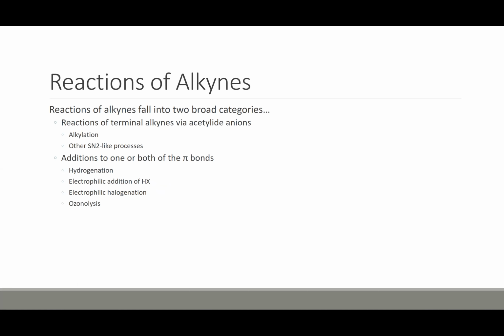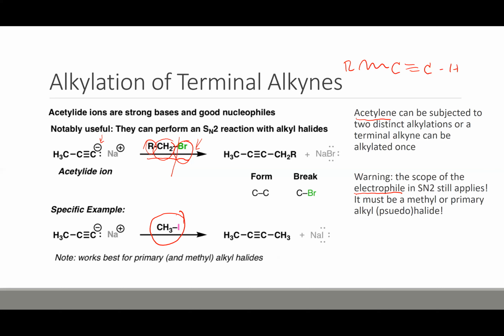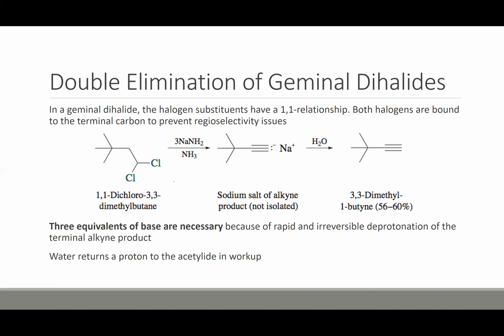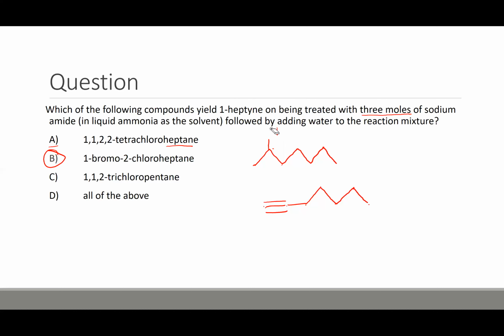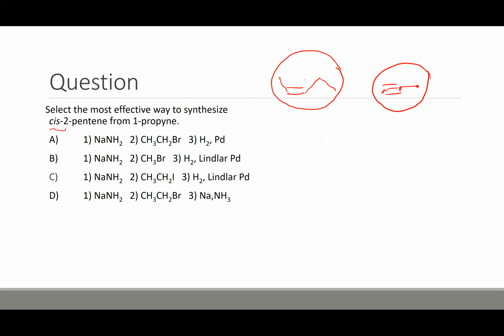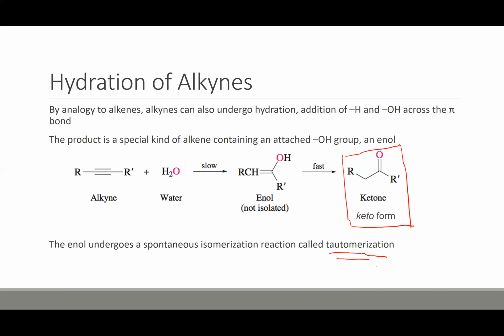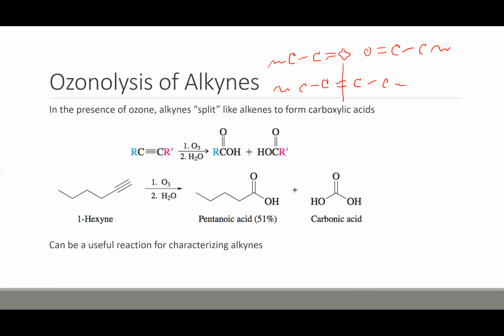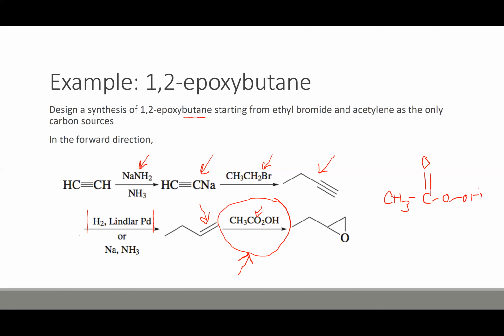Organic Chemistry Chapter 9.2